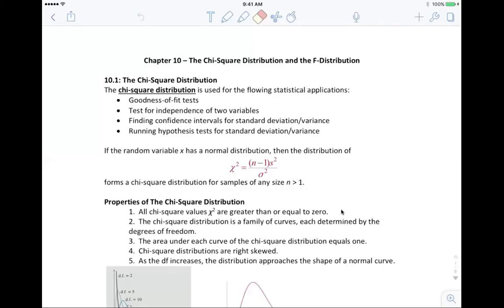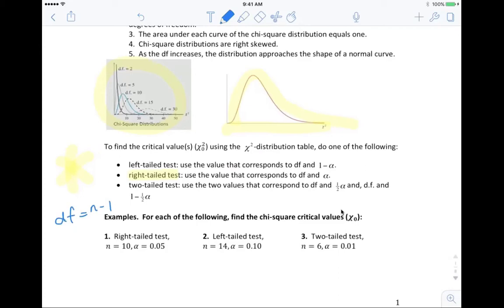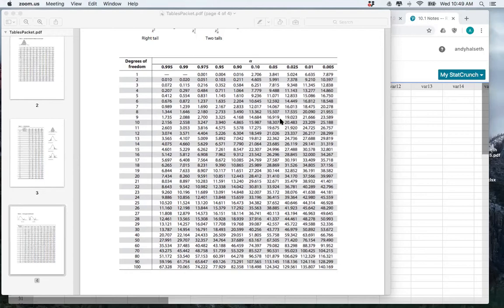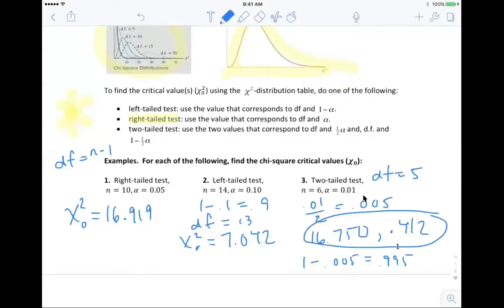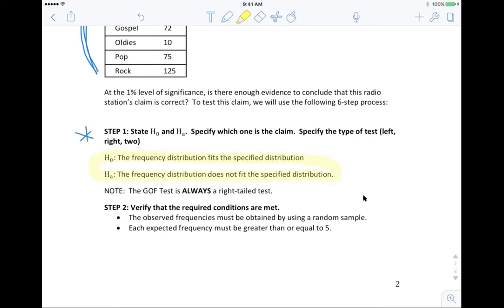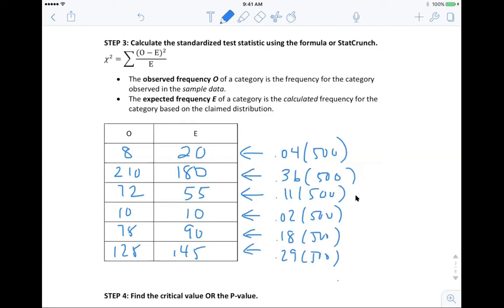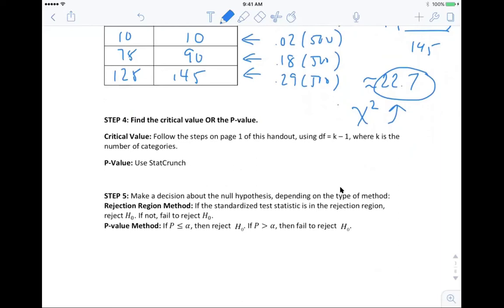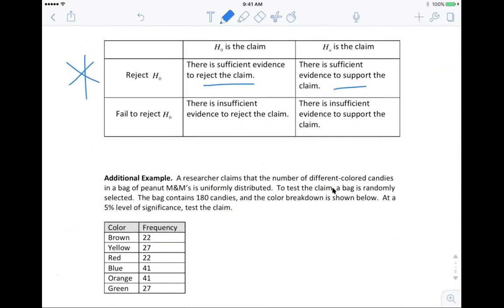Mr. H's STAT 300: Ch 10 Notes Pages 1 - 4